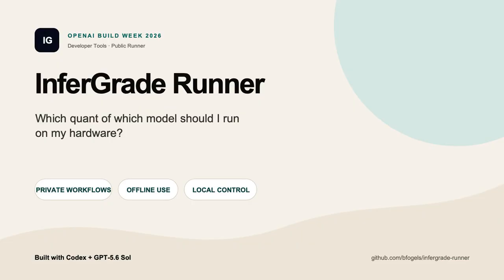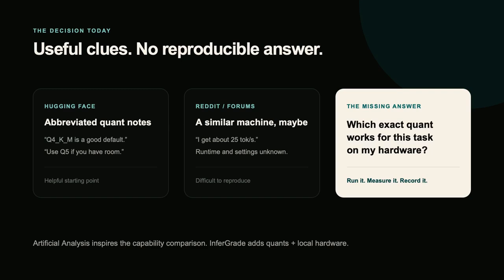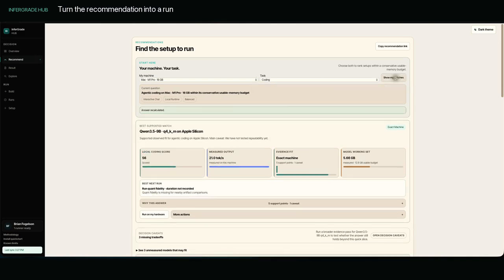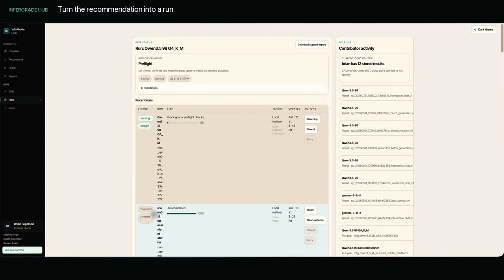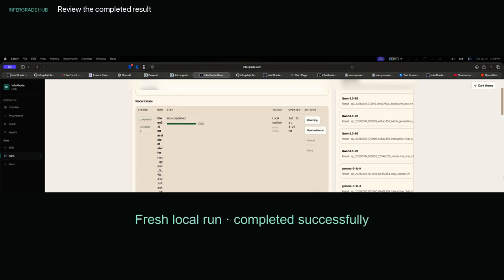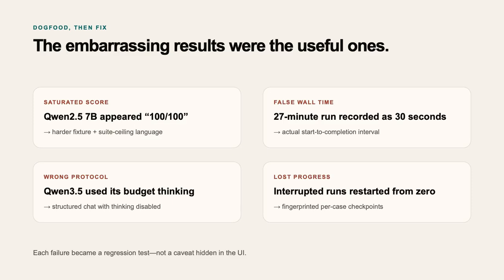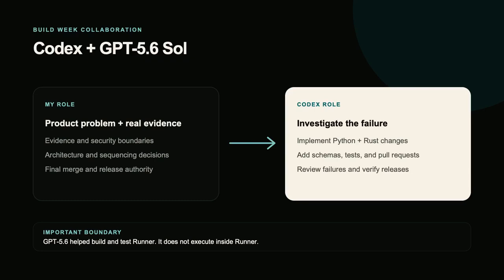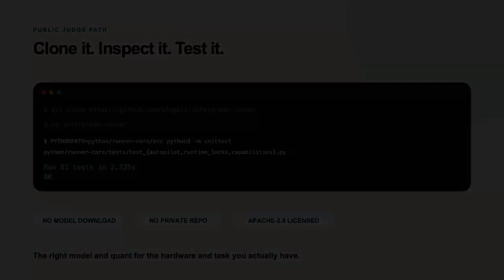InferGrade Runner Build Week Demo Final Candidate